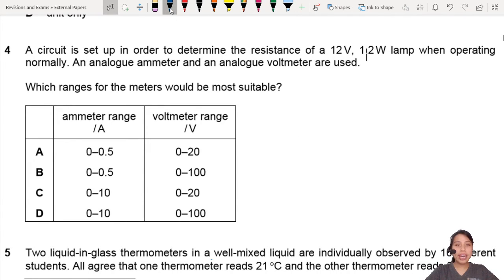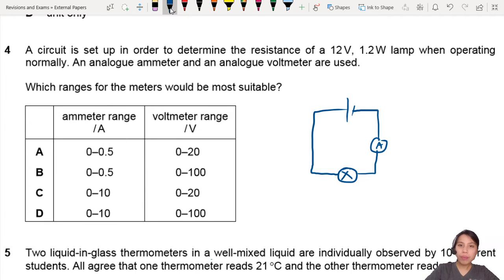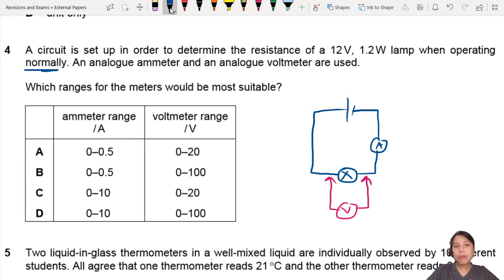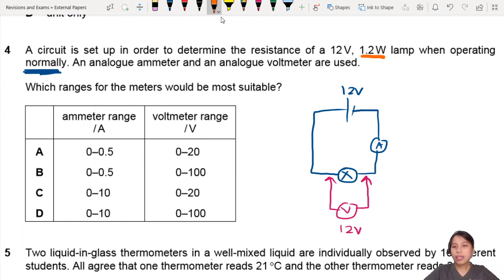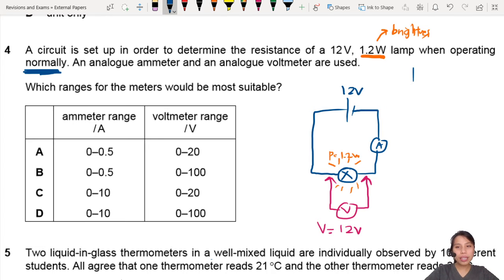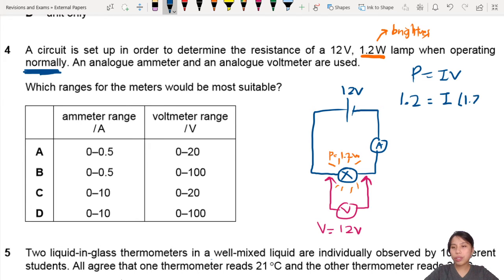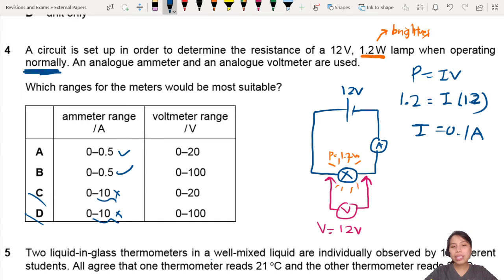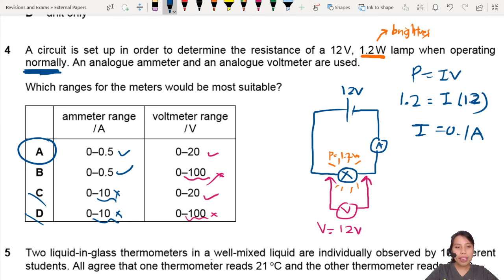MJ20 P13 Q4 Range of Meters | May/June 2020 | CAIE A level 9702 Physics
9702/13/M/J/20: A circuit is set up in order to determine the resistance of a 12 V, 1.2 W lamp when operating normally. An analogue ammeter and an analogue voltmeter are used.
Which ranges for the meters would be most suitable?

9702_s20_qp13